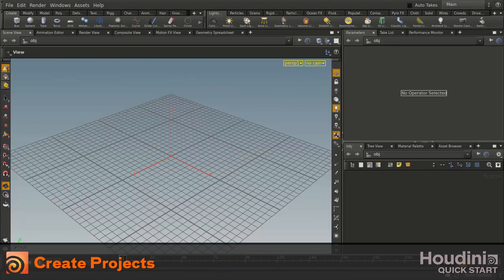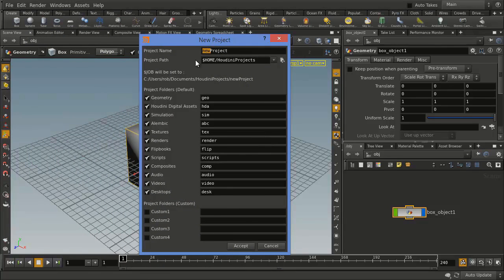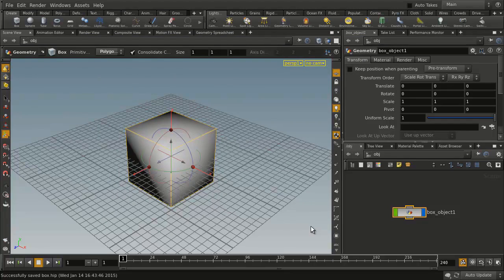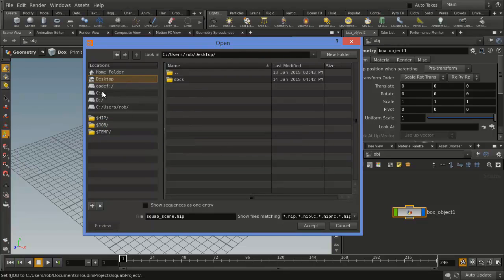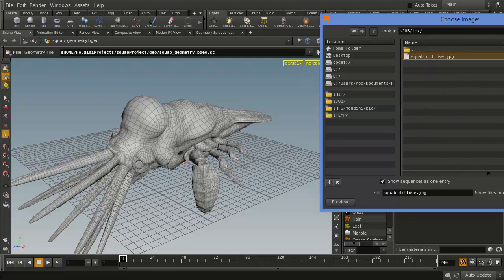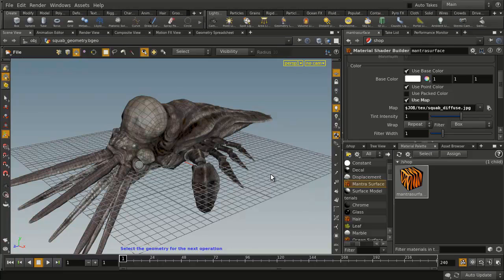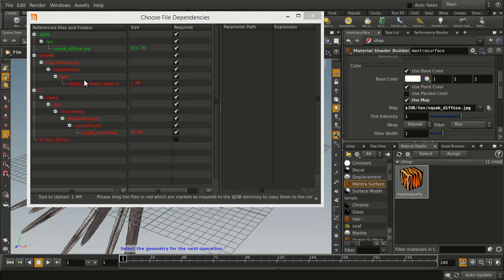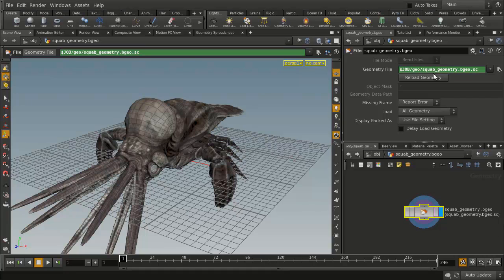Houdini Quick start. Create Projects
What is $HIP and $JOB? Learn about that and how to create and set projects inside Houdini, for better organization of your geometry, HDA, textures, renders, etc., per project. Then, we will double-check that we have all connected files for our project, using Pre-Flight Scene.
Source:
Sidefx.com